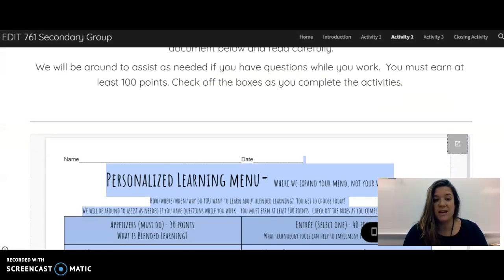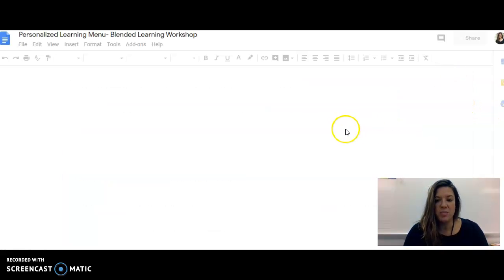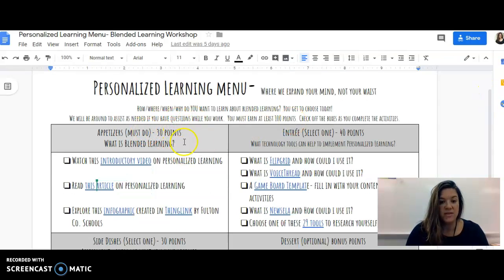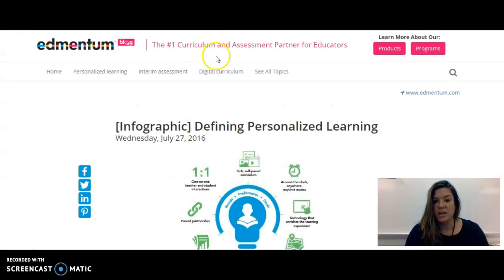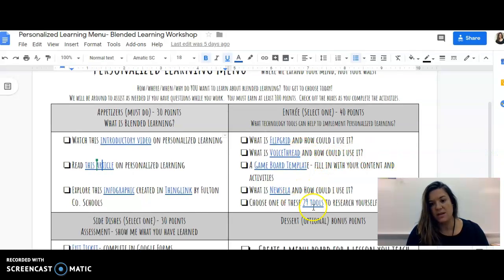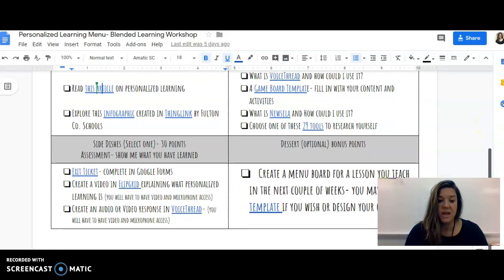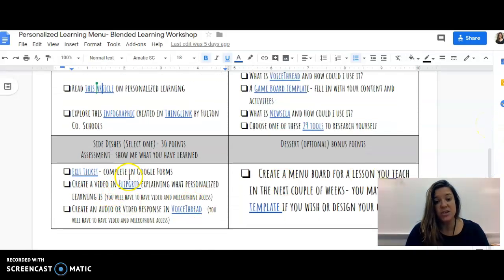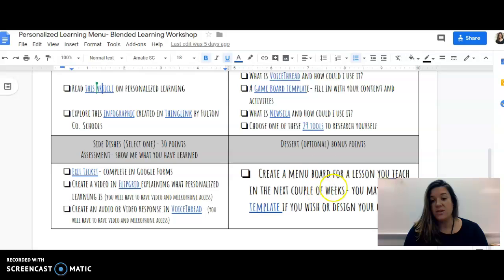Blended Learning Workshop- Activity 2 Intro